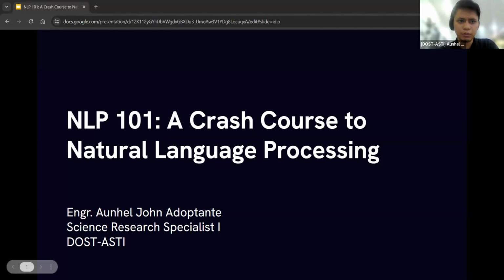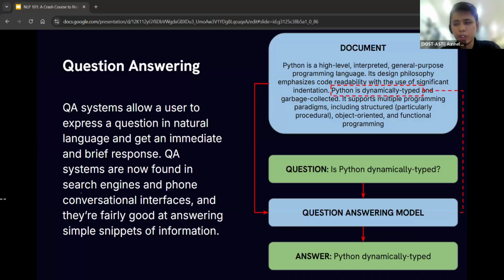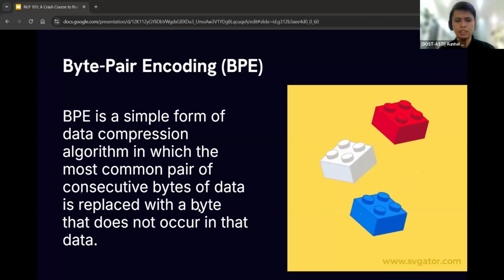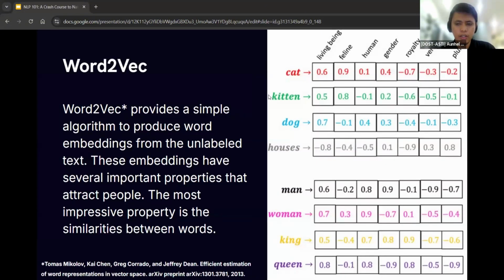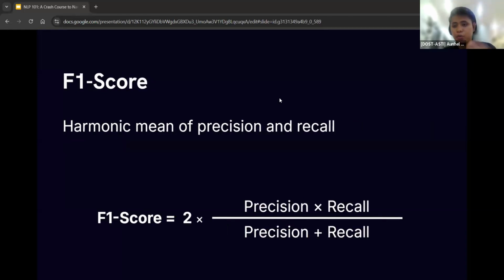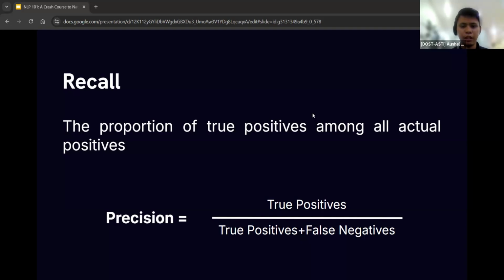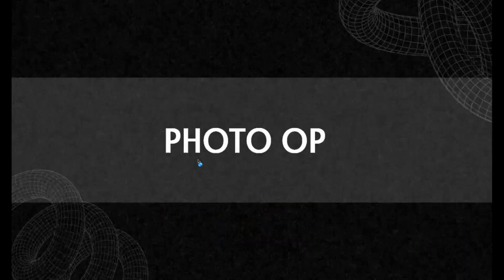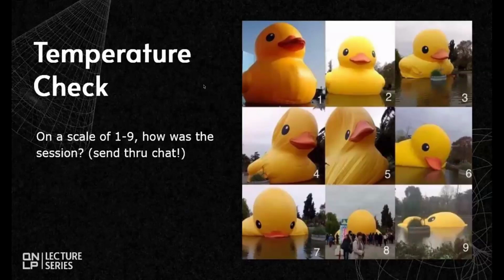QNLP Lecture Series - Day 7 (Nov. 9, 2024)